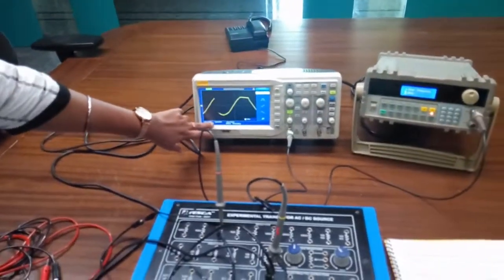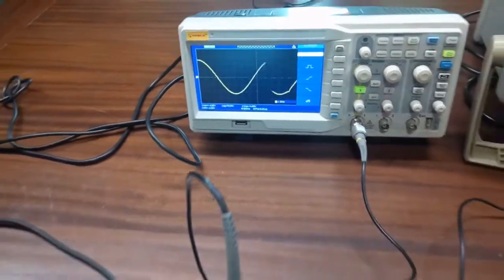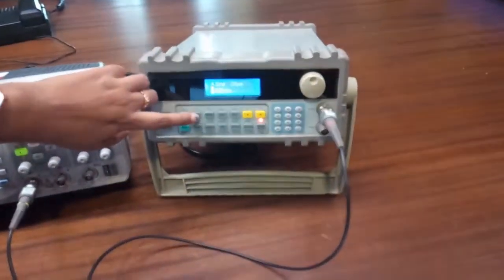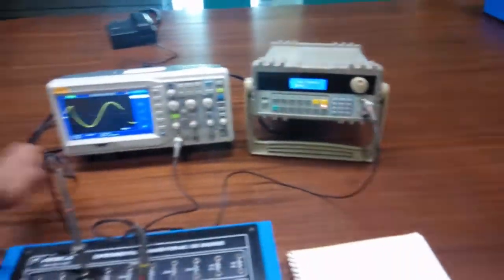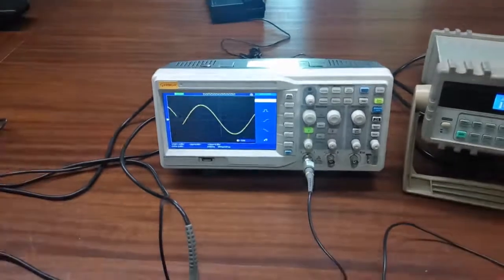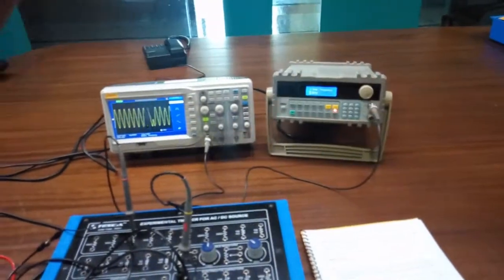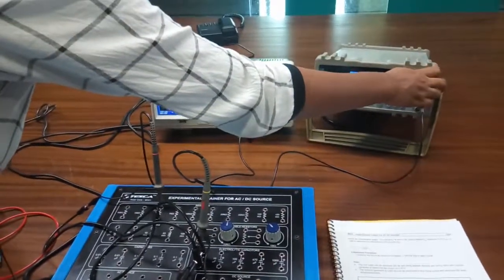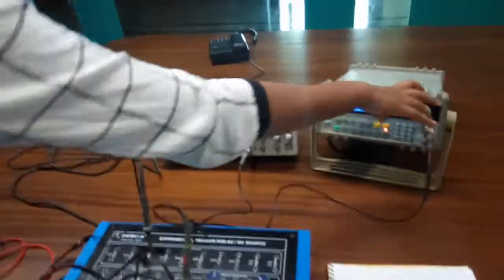AC/DC Sources Experimental Trainer || Tesca 36331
In this video, we described AC/DC Sources Experimental Trainer.